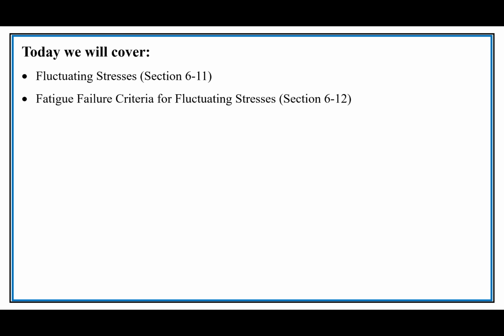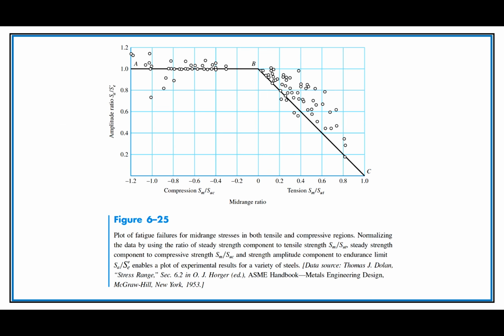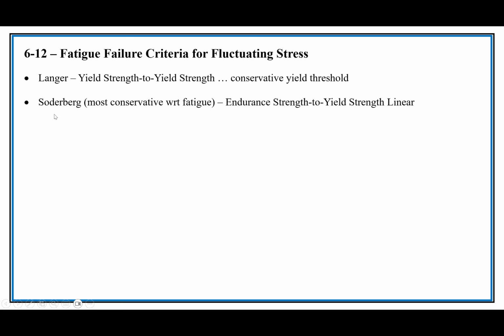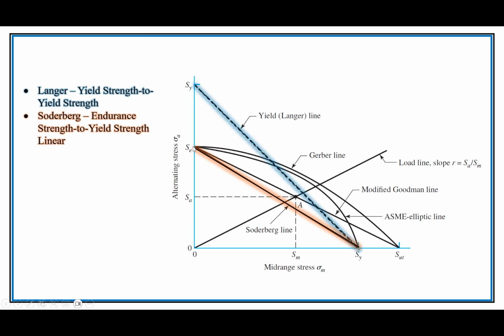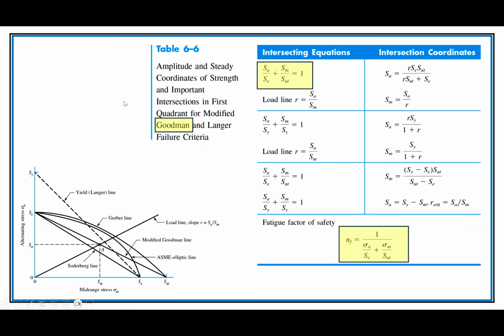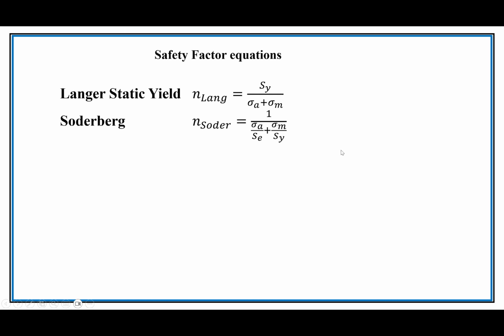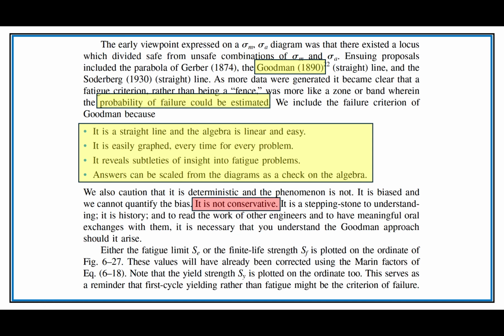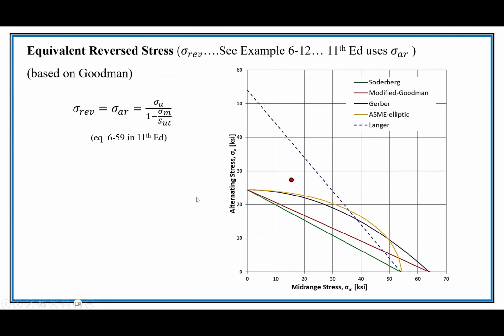F25 MENG3125 Class 11 Fluctuating Fatigue Loads Introduction